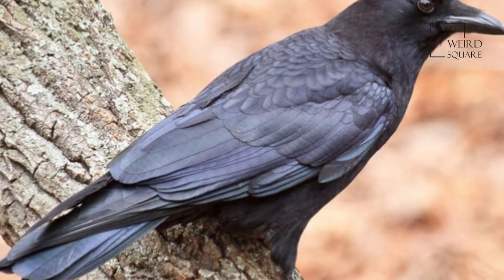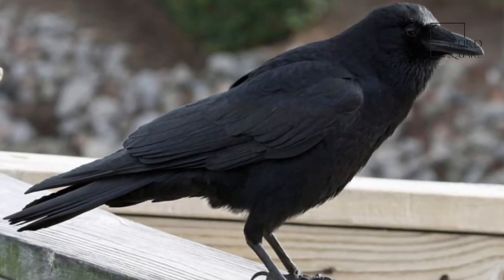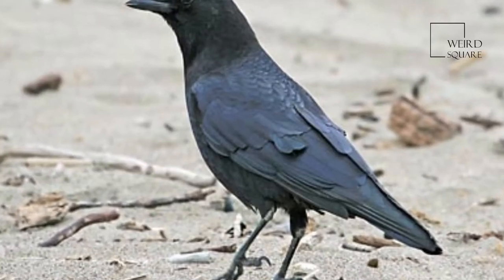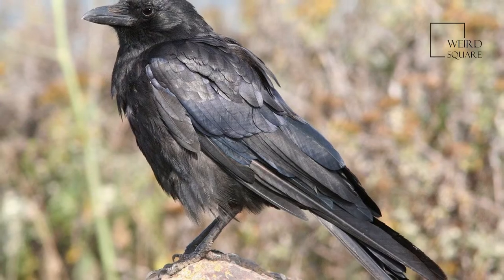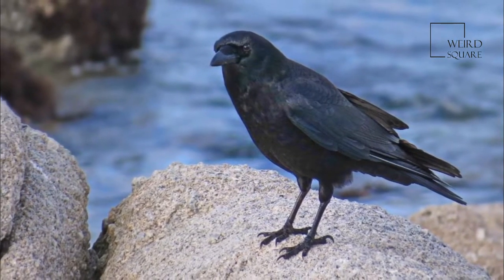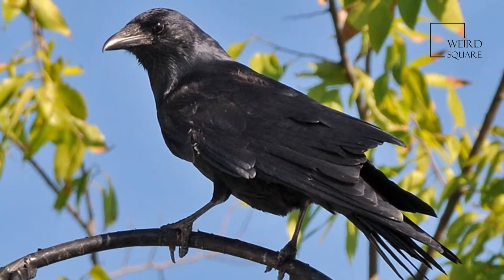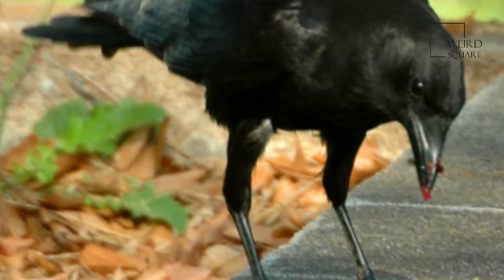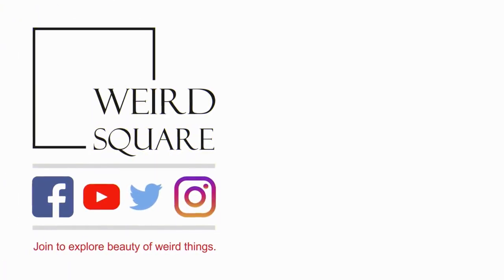Interesting facts about American Crow by weird square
The American crow, which is found across all of the United States and most of Canada is an all black bird that is about 17.5 inches long. It is often misidentified as a raven, a bird to which it is closely related. Crows differ from ravens in appearance by their shorter, thinner beaks, and by their size - about six inches shorter than a raven. Crows may appear to be a deep purple color in bright sunlight.
The scientific name brachyrhynchos means "short beak." Actually, the crow's beak is fairly large, 2-1/2 inches long, but short compared to that of the closely-related raven
Crows can be found in a variety of different habitats, though they generally prefer open and partially open areas. They are commonly found on tidal flats, in agricultural fields and orchards, riparian forests (forests along the edge of a lake or stream), on savannas, and in suburban areas. They avoid dense forests, where they are more vulnerable to predators.
 Crows like to feed in open areas, and sometimes forage and catch food cooperatively. Crows are carnivores (meat eaters), granivores (eaters of grains and small hard fruits), and invertevores (eaters of invertebrates). They most commonly eat small animals, grain, fruits, insects, and carrion (the flesh of dead animals). Crows are essentially opportunistic - they will eat whatever is available.
Crows and all members of the family Corvidae will store excess food. Crows sometimes will bury food in the the yard and cover it with leaves or grass. They also hide food in trees or rain gutters, or another spot. LiCrows make their nests in trees, shrubs, and on utility poles at varying heights above the ground. The average height for a crow’s nest is about 24 feet. Their nests are cup shaped and made of twigs. A female crow will lay 3 - 7 eggs in the nest and incubates them for about 18 days, during which time her male partner will feed her. The male and the female will both tend their young birds, which are able to fly at 4 - 5 weeks, and disperse in about 2 months, or may stay in the area where they were born.ke squirrels, crows will retrieve the stored food when needed.
 Although it is not widely known, the very common American crow is one of the most intelligent of all birds. The crow's intelligence is apparent in its ability to communicate a wide range of messages through its call.
t can communicate warning, threat, taunting, and cheer to other crows by varying the "caw" sound it makes. Its cries of warning are specific enough that some animals other than crows are also able to use them as signals of dangerous predators. Crows can mimic the sounds made by other animals.
Crows travel as far as 40 miles each day from evening roost sites to daytime feeding areas. Crows usually post "sentries," who alert the feeding birds of danger.
Crows are known to drop hard-shelled nuts onto a street, and then wait for passing automobiles to crack them (watch the video). Crows in coastal areas drop mussels and other shellfish on rocks to crack the shells open and expose the flesh. Animal planet | Discovery | Netflix | Documentary | Animal World